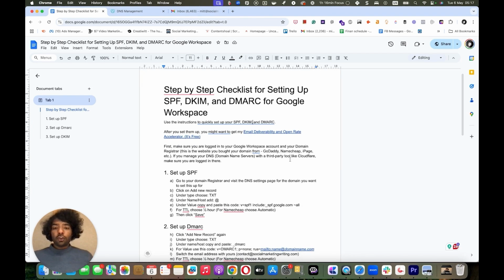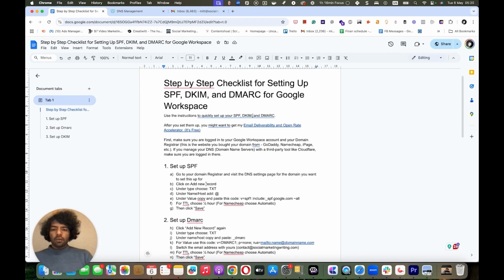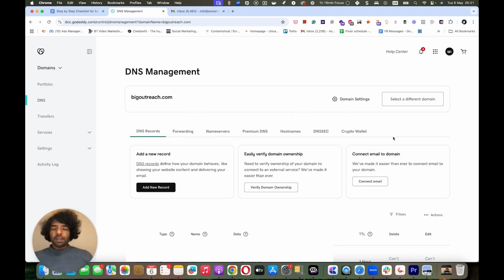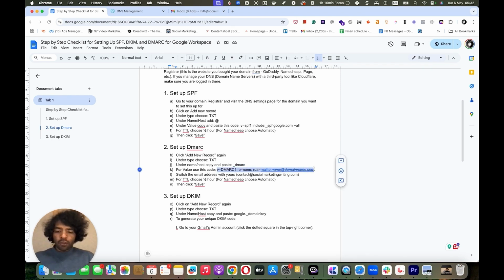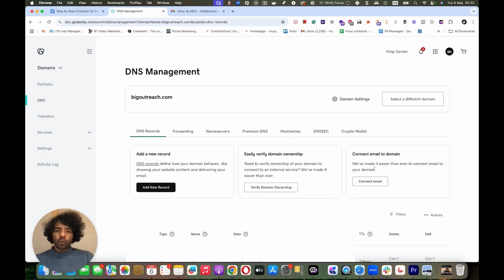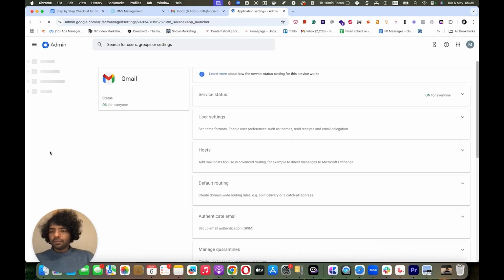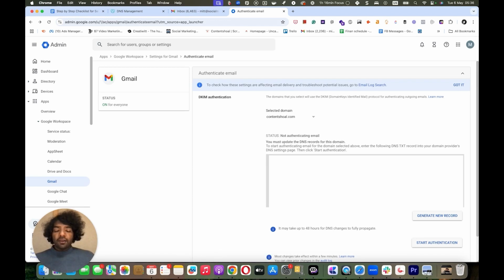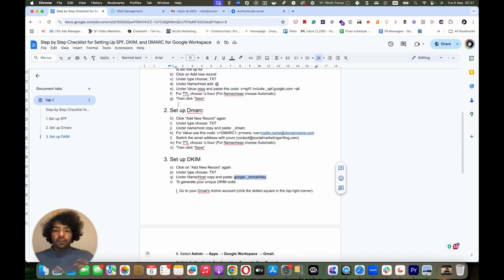How to Set Up SPF, DKIM, & DMARC DNS Records for Google Workspace (Gmail) in 2026 in Under 3 minutes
This video covers everything you need to set up SPF, DKIM, and DMARC Records for Google Workspace (Gmail) in 2025 in Under 3 minutes

Here's the link to the video on What are SPF, DKIM, and DMARC Records: Email Authentication Explained for Beginners [2025 Guide]

Here's the link to the checklist for setting up your records on Google Workspace

And you can download the email deliverability accelerator and checklist